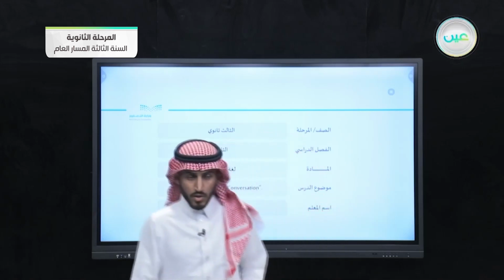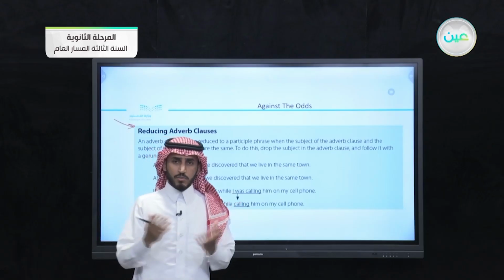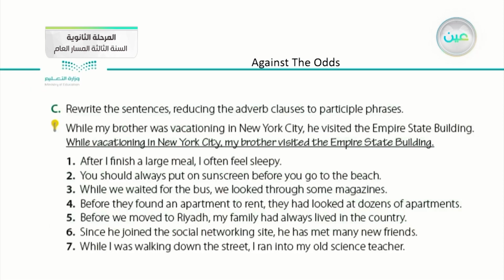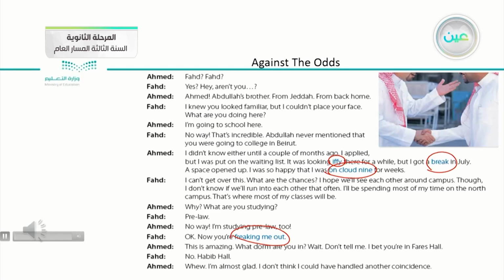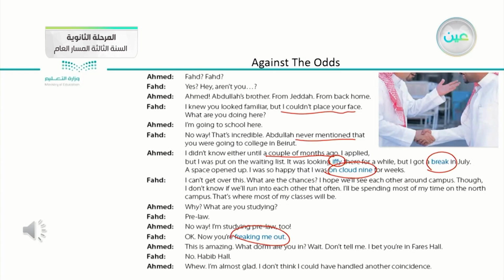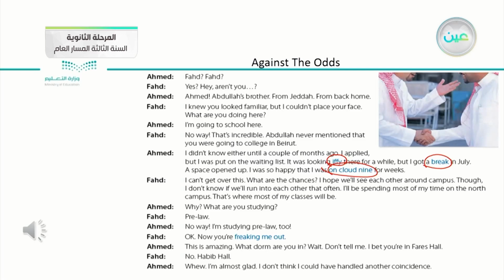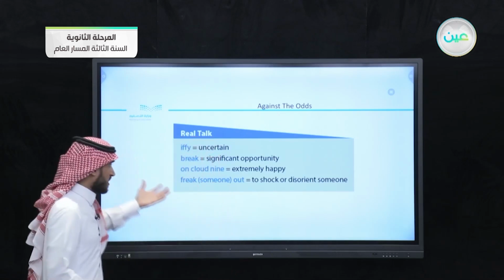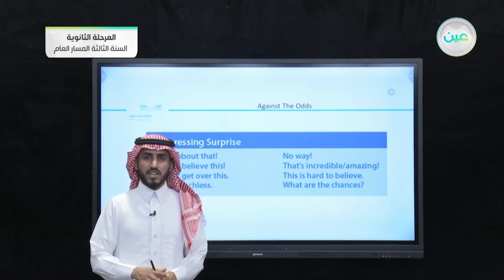Against the odds " converation" - اللغة الإنجليزية (3-2) - المرحلة الثانوية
الحصة الرابعة - الأحد - الأسبوع الخامس - المرحلة الثانوية – السنة الثالثة المسار العام - الفصل الدراسي الثاني